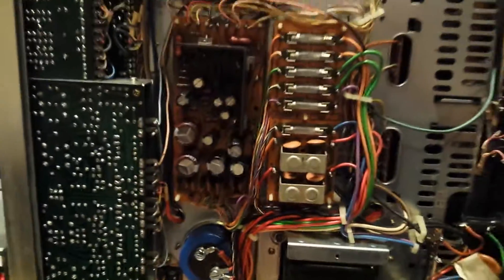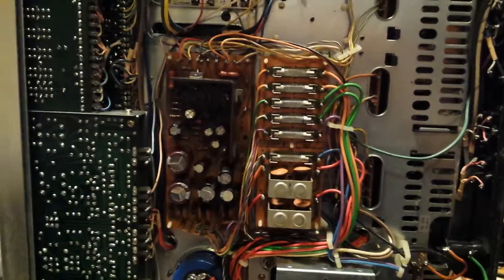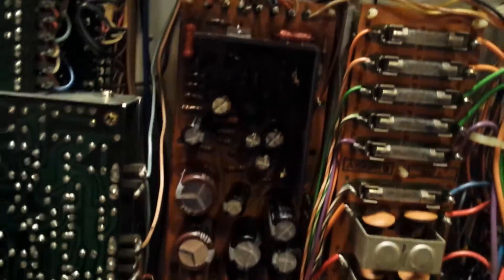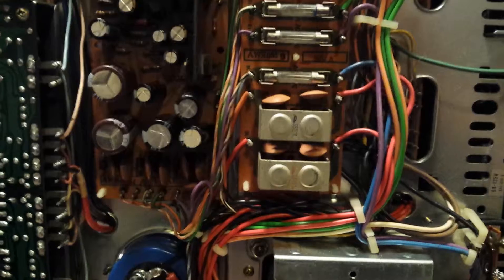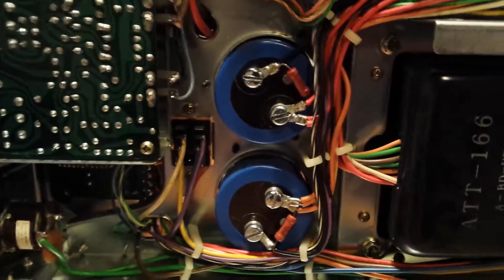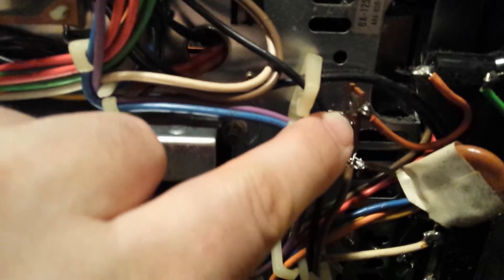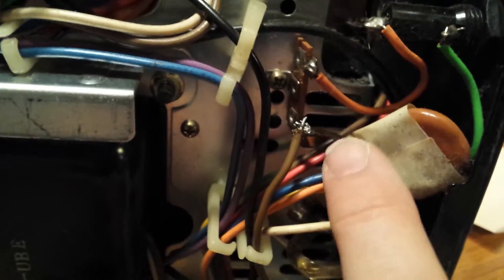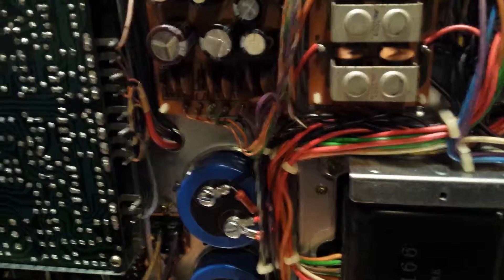Pioneer SX-1010-bringing it up with variac for the first time Part 1 of 4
I recently did some minor restoration work on this receiver. These videos show the application of AC voltage for the first time, while measuring the main DC power supply's voltage.